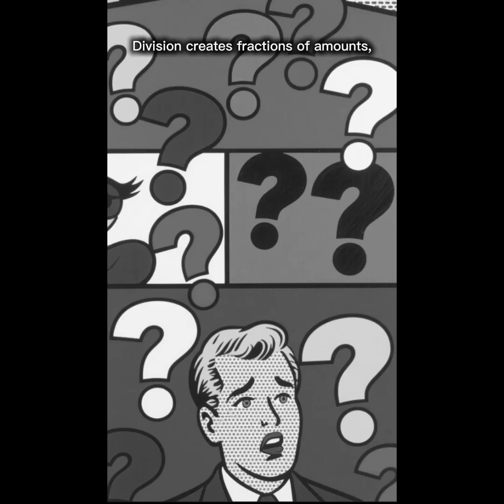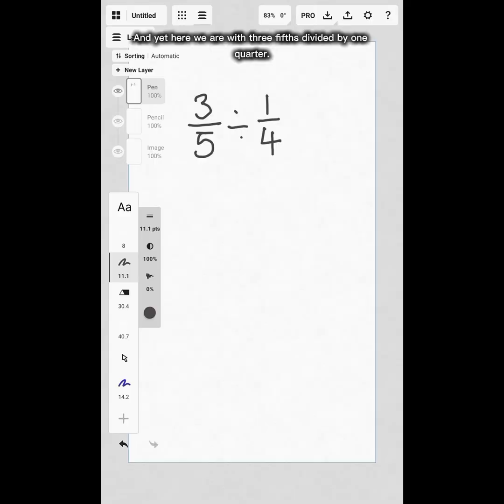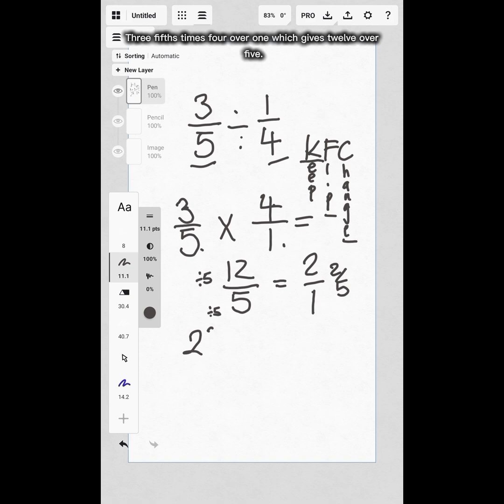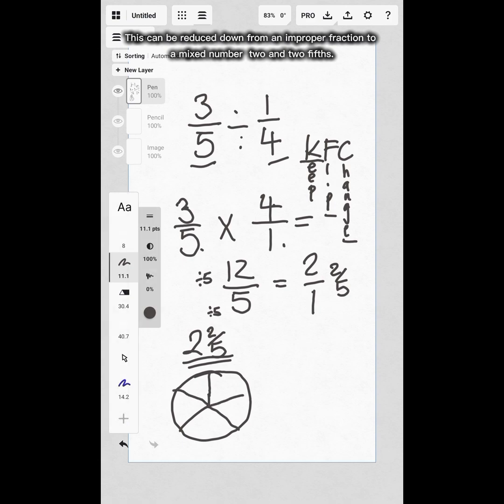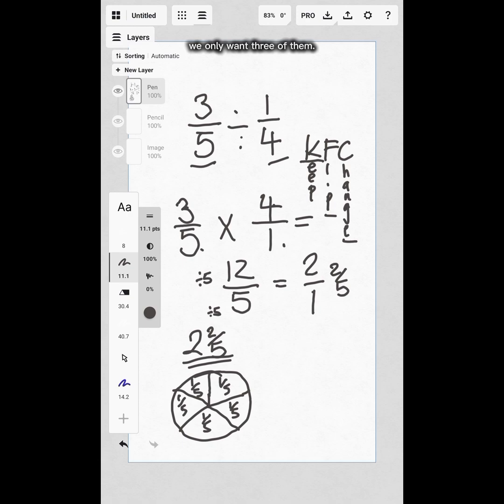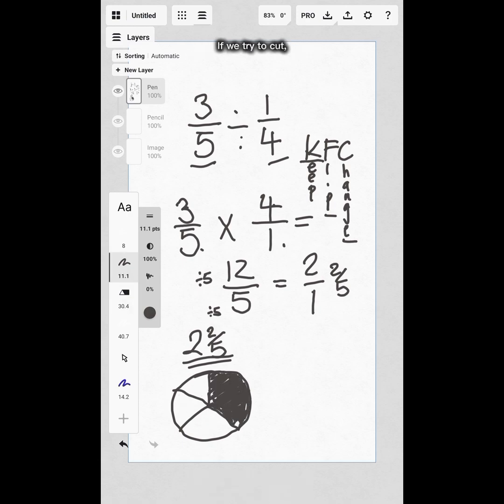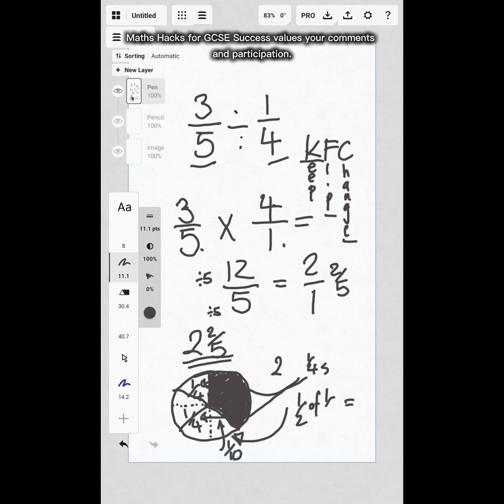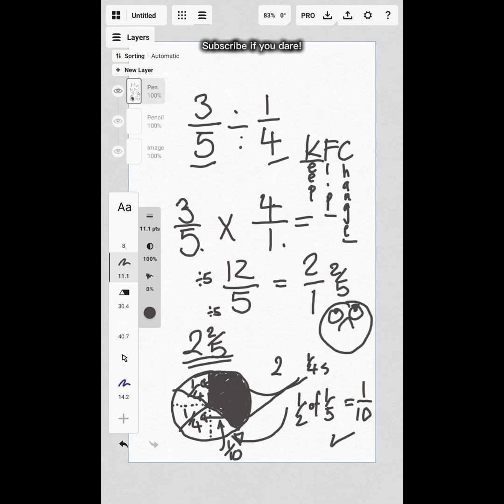The Secret to Dividing Fractions (it’s WEIRD)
Ever get confused when you see a division problem with fractions? Don't worry, you're not alone! In this video, I'll show you step-by-step how to solve 3/5 divided by 1/4. It's way easier than you think!
We'll learn a super simple trick to turn a tricky division problem into a multiplication one. You'll master the "Keep, Flip, Change" method, which is the key to solving any fraction division.
By the end of this video, you'll be a pro at dividing fractions and ready to tackle even tougher problems. So grab a pencil and paper, and let's do some math together!

Late Addition to info - Some confusion coz we left off with 2 quarters and 1/10 or half a fifth... that's for the full pie. To the Quarter 1/5 of 1/4 = 1/20.   2/5 of 1/4 = 2/20 = 1/10.